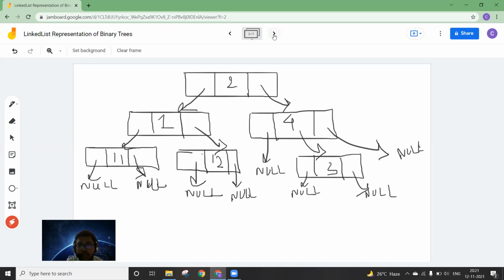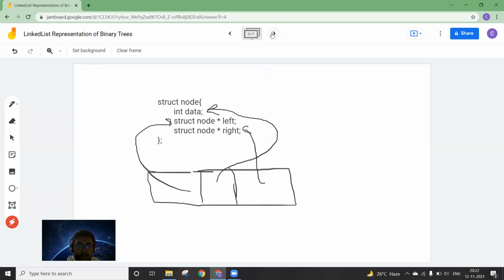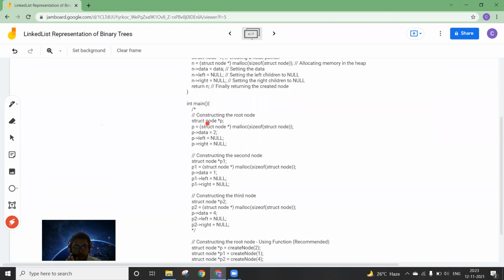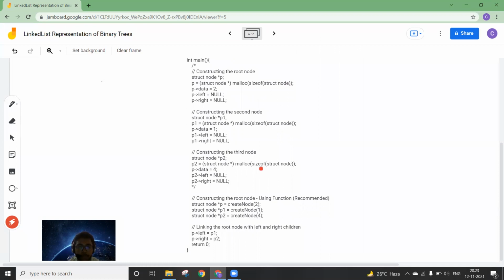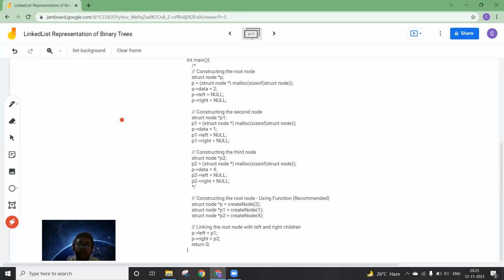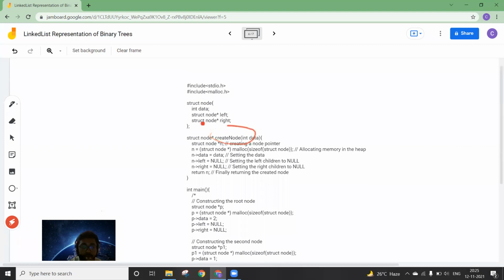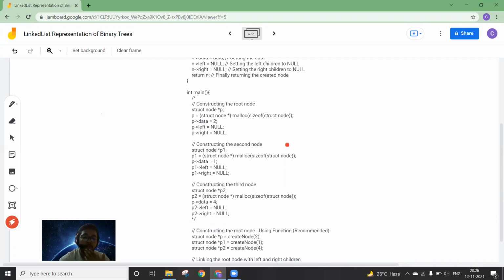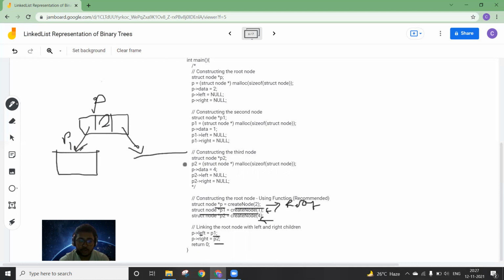6. LinkedList Representation of Binary Trees Part-2 || Tree Data Structure || CodeTav Management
Here we have discussed on LinkedList Representation of Binary Trees with code snippet. This approach is very much efficient.